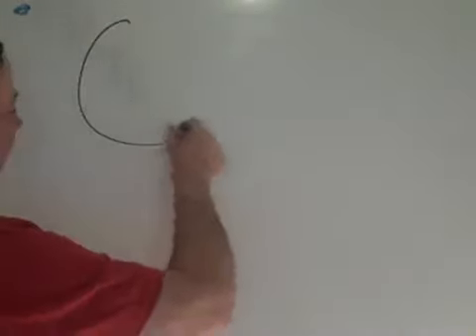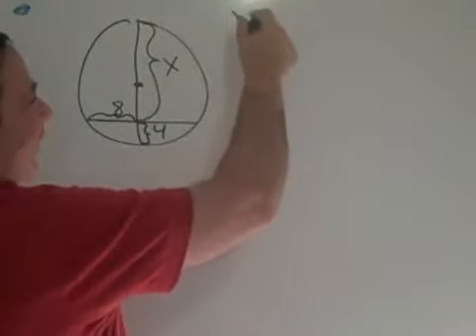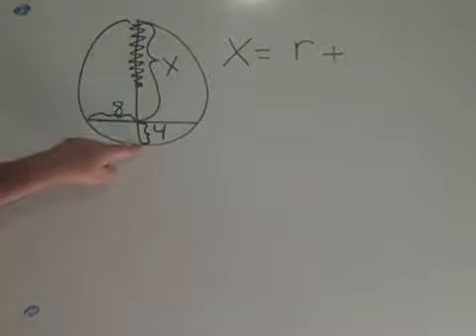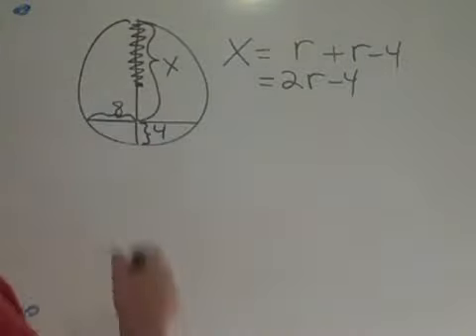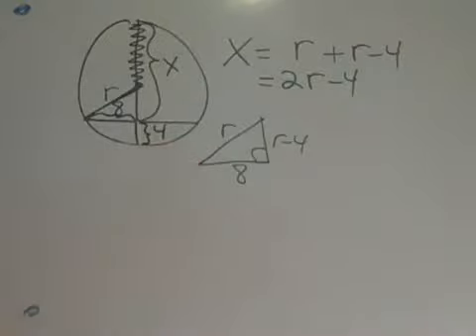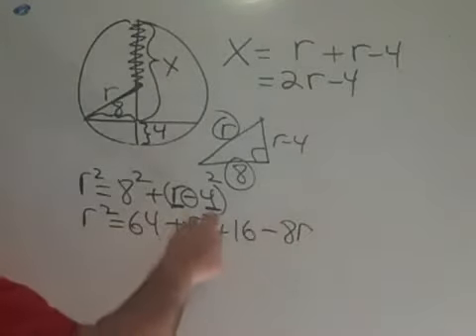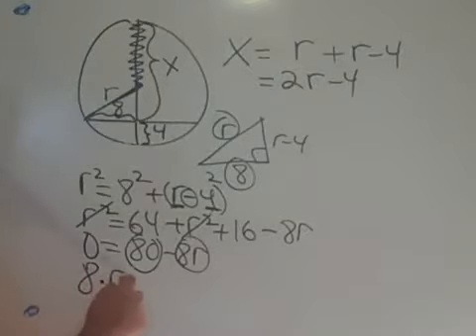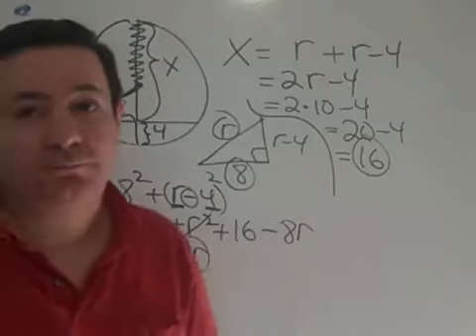PRAXIS DVDs by MathonDVDs.com